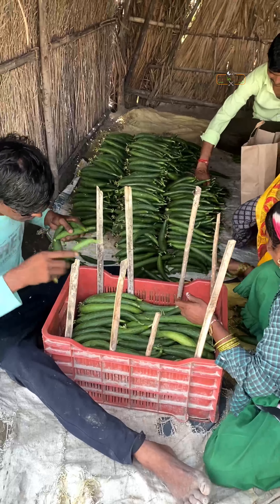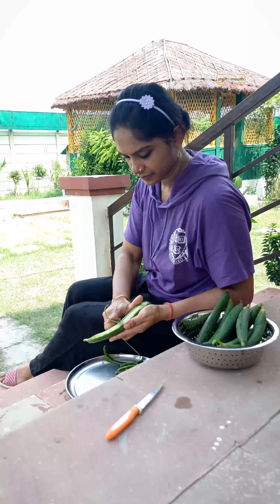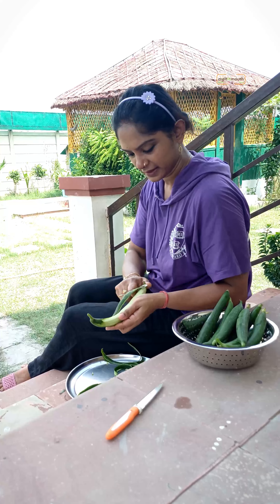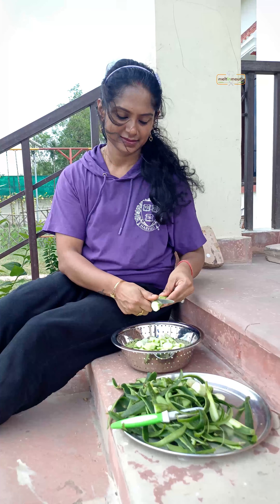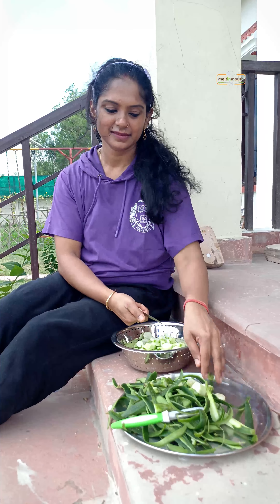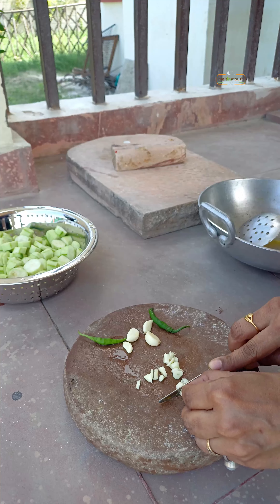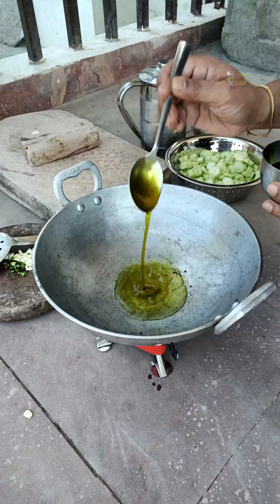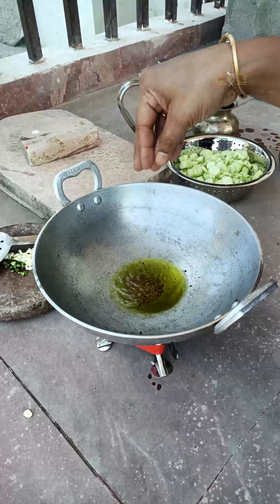Cooking Brinjal🍆 fry & Tori ki sabji with freshly farm picked vegetables in very easy & simple way